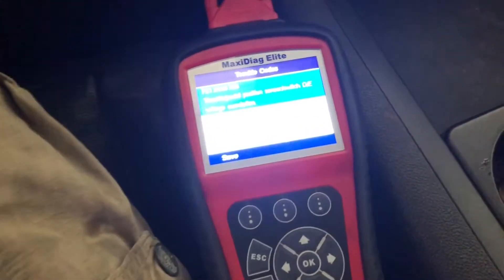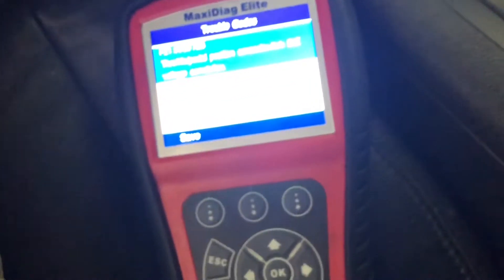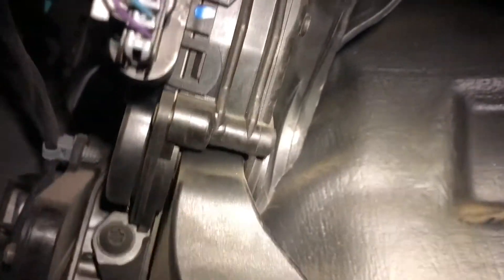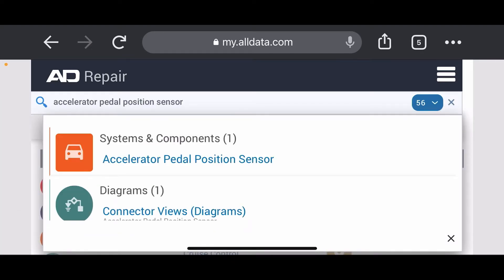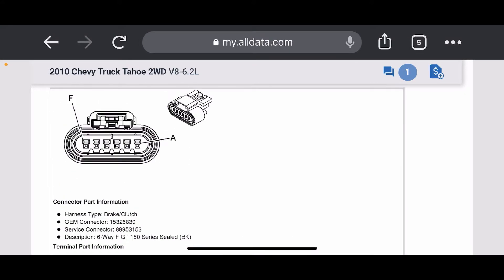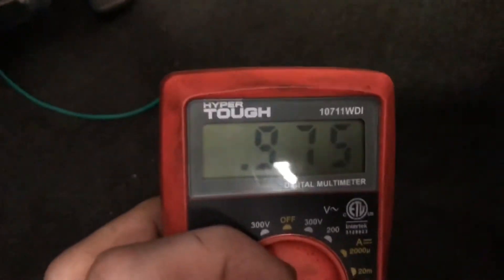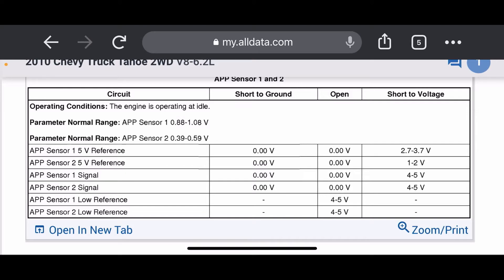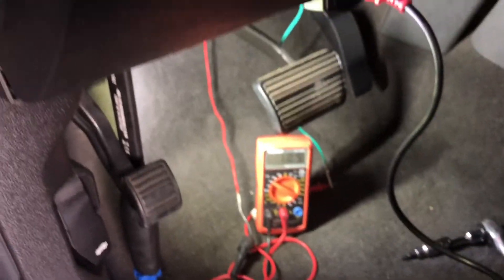Chevy Tahoe P2138 APP Sensor Diagnosis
Join me as we swiftly diagnose a faulty accelerator pedal position sensor on this 2010 Chevy Tahoe with a P2138 code.